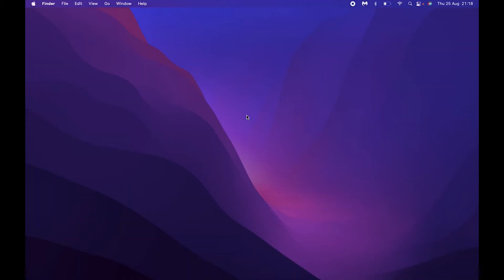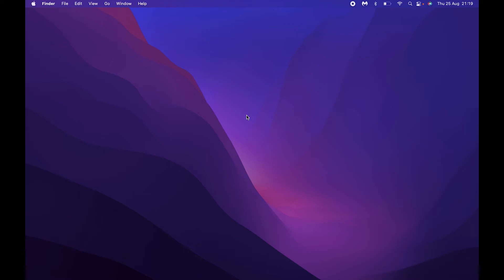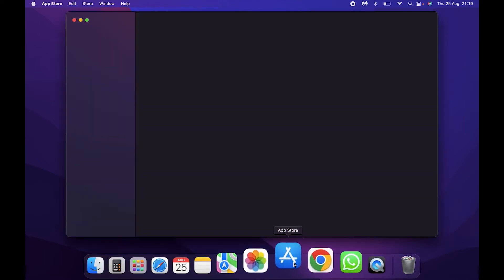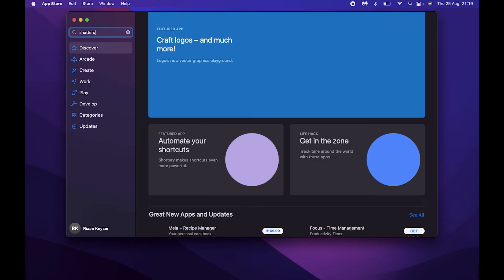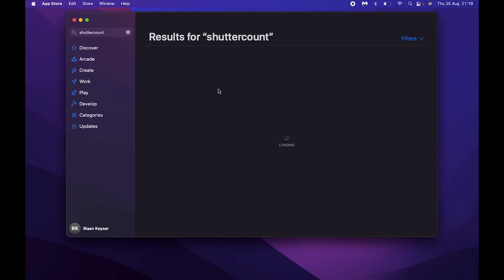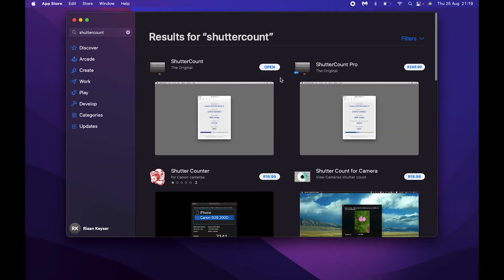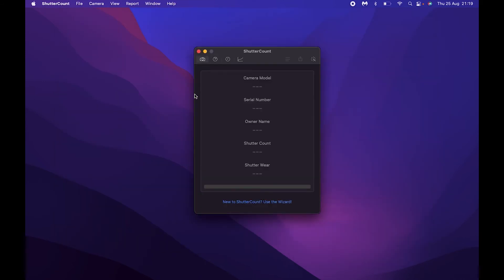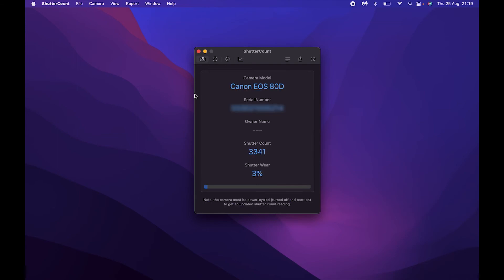How to check your Canon Shutter Count on your Mac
This is a short, straightforward video explaining how to check your Actuations/ Shutter Count on Mac.

We are the leaders in used camera gear in South Africa.